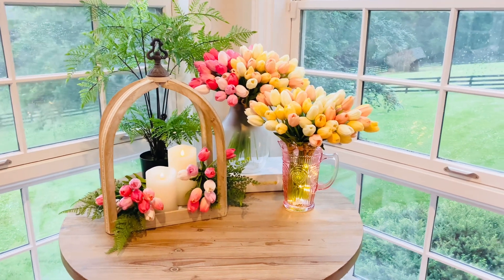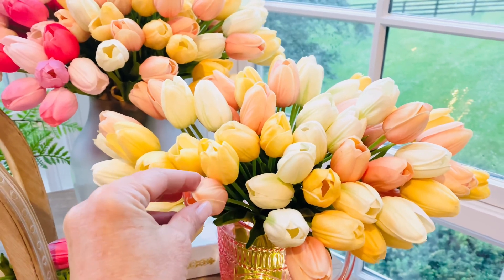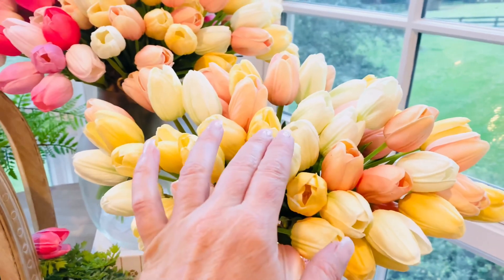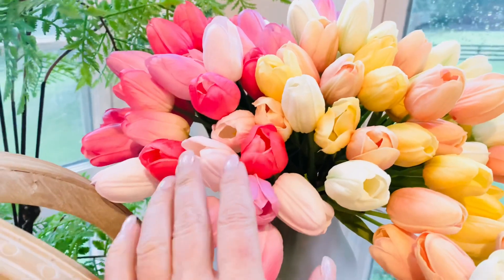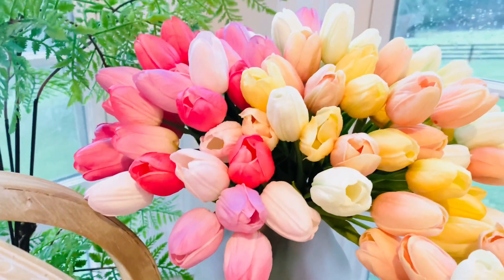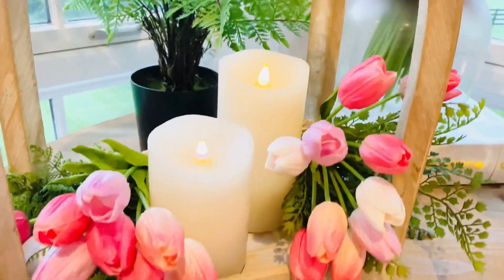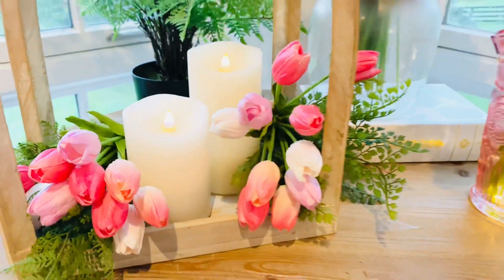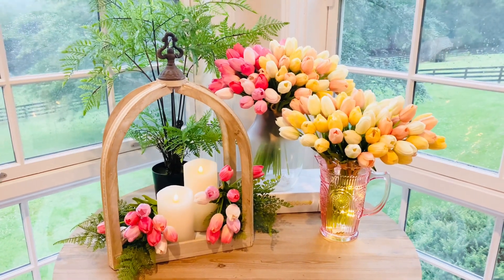Set of 2 - 15” Real Touch Tulips